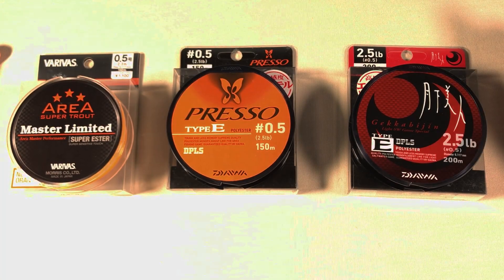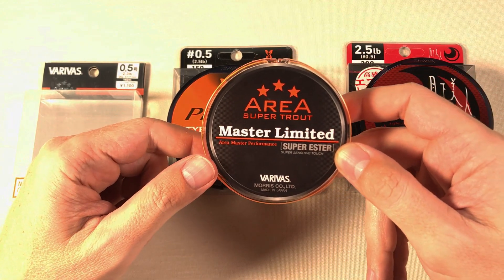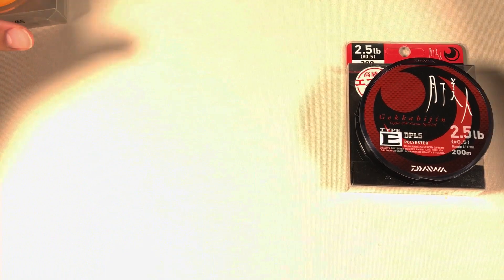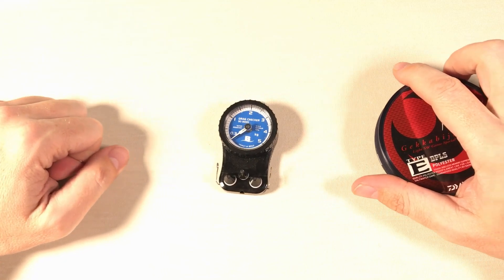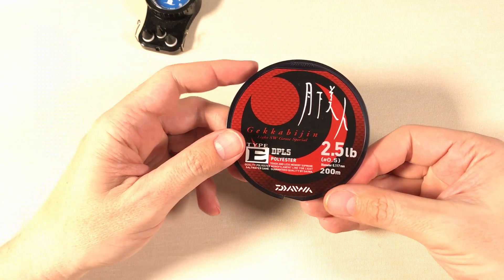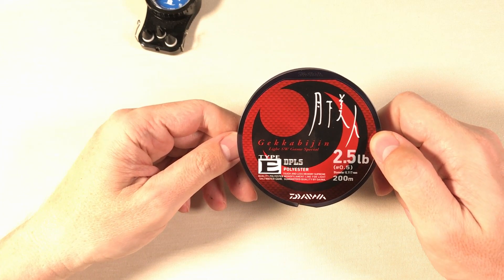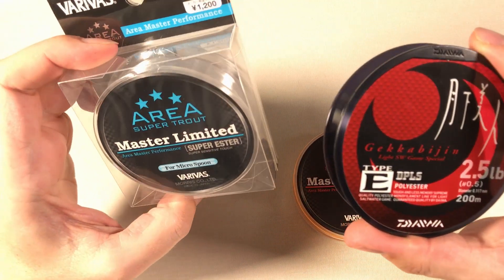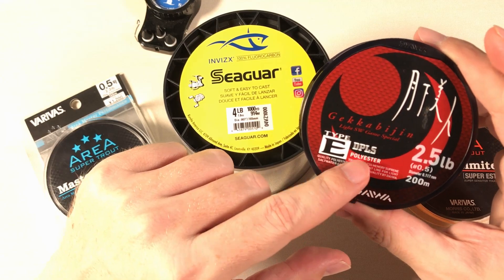Daiwa Gekkabijin PolyEster line TYPE-E | Review and Comparison